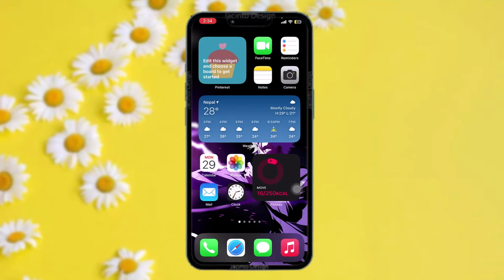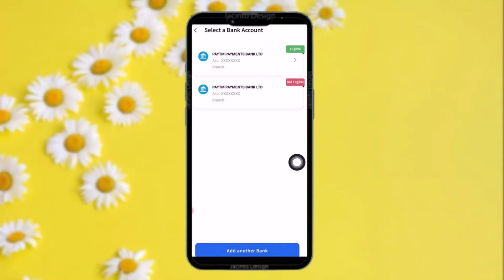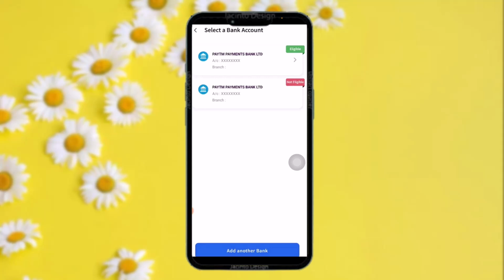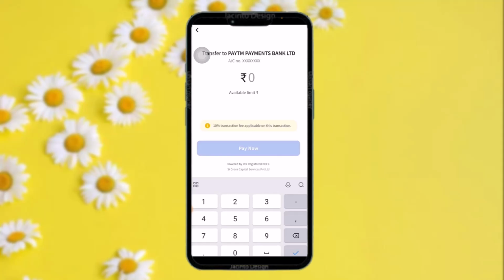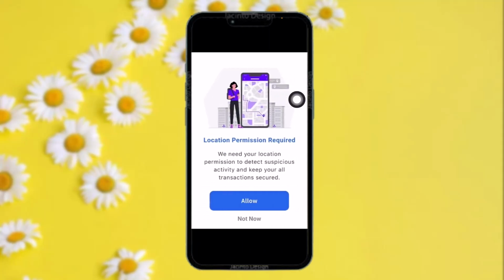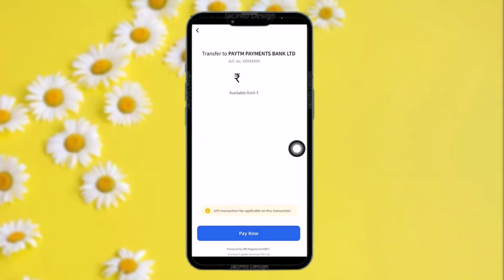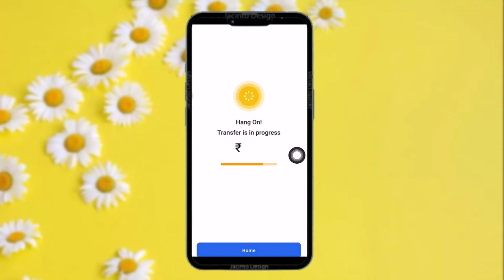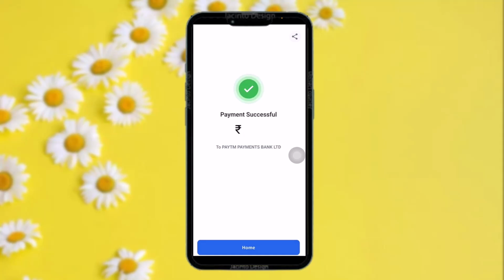How to Transfer Money from the Ring App to Your Bank Account: Step-by-Step Guide - 2024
Want to know How To ring app to bank account transfer   but don't know how?
This quick video will guide you to ring app to bank account transfer

So, in this few simple steps you can successfully ring app to bank account transfer

Timestamps :
00:
00:
00:
00: